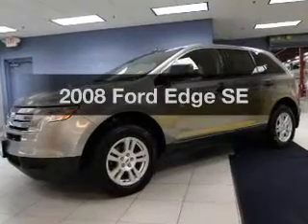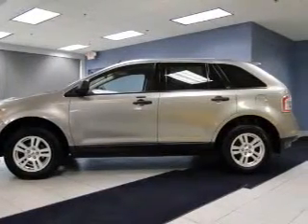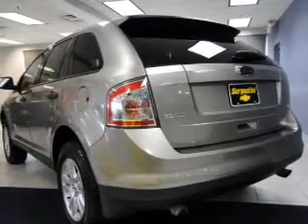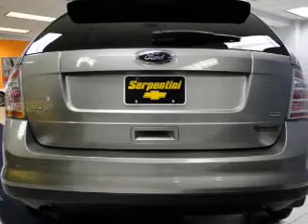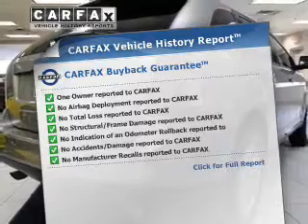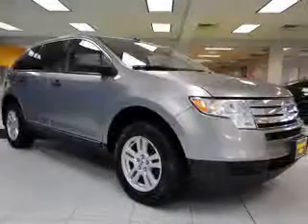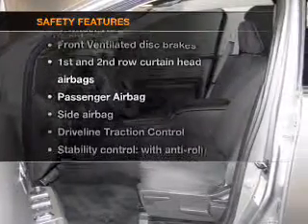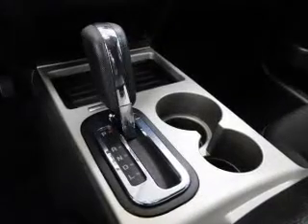2008 Ford Edge - Strongsville OH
Year: 2008
Make: Ford
Model: Edge
Trim: SE
Engine: 3.5 liter 6 cylinder 24 valve
Transmission: 6-Speed Automatic
Color: Vapor Silver
Mileage: 69495
Address:
15303 Royalton Road